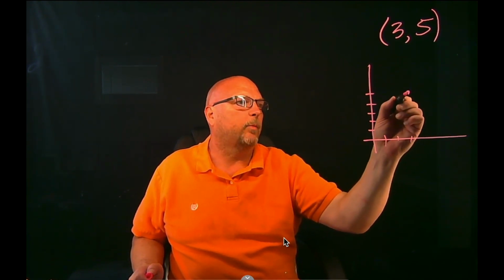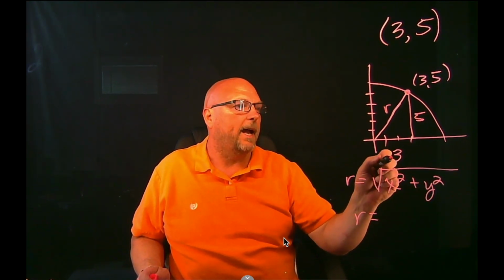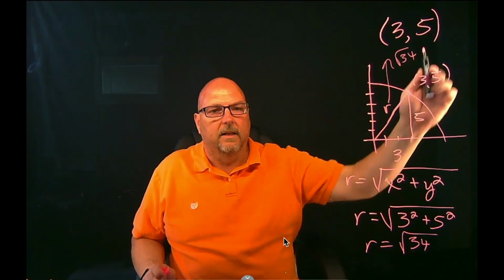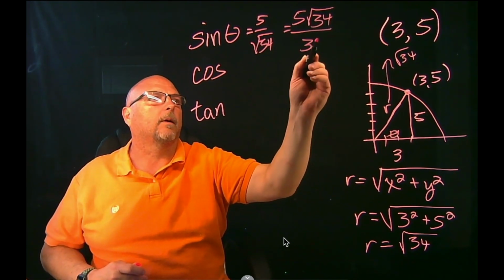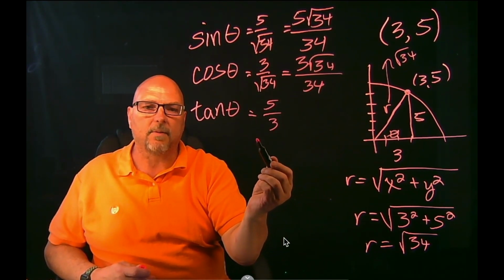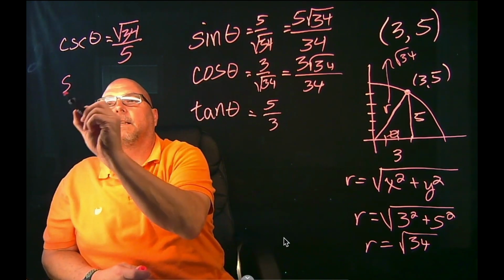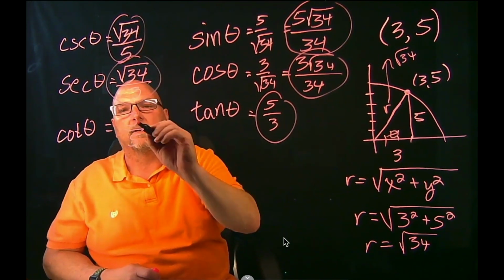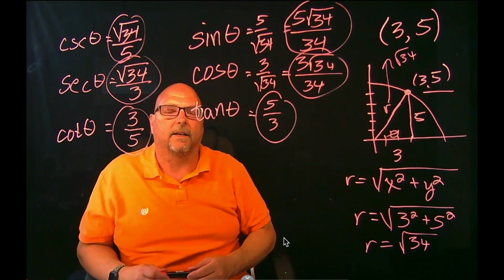Finding EXACT trig ratios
This is another sticking point for some students. Exact means to leave radicals as radicals. Just make sure that they are simplified.